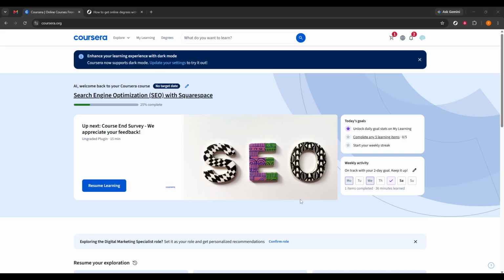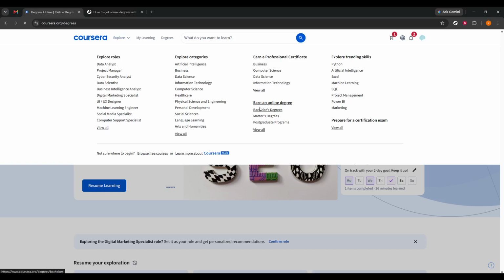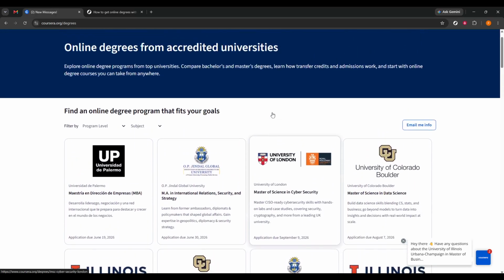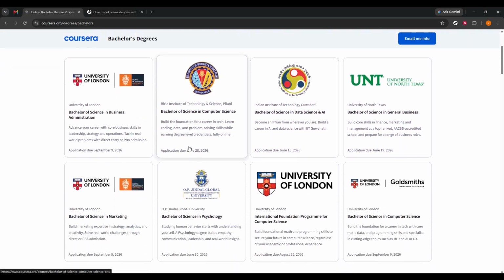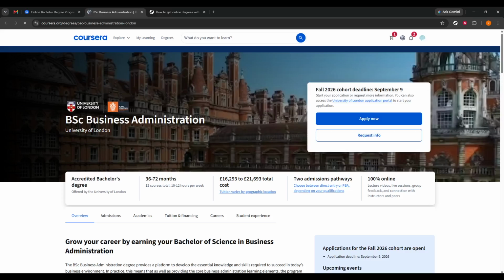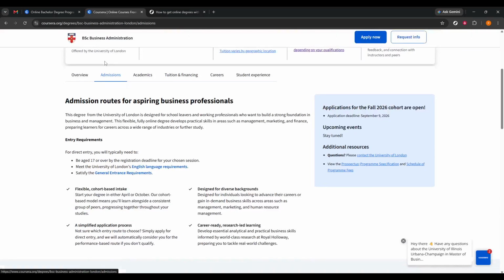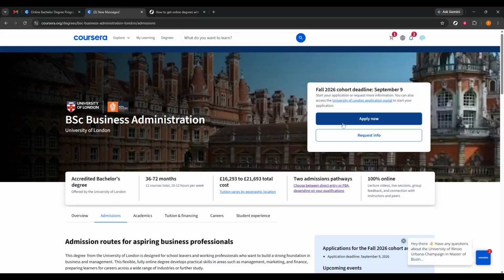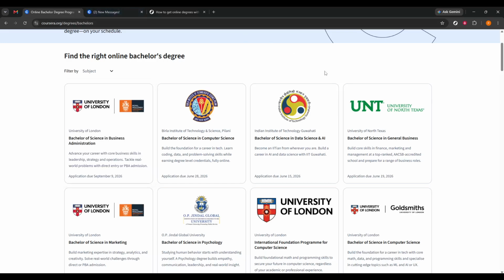How to Get Online Degrees With Coursera (Updated 2026)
In this video, we discuss how to get online degrees with Coursera, covering the entire process from browsing the degree catalog to applying for accredited programs. We walk through finding bachelor's degrees, understanding performance-based admissions, and submitting your application step by step.

00:00 Introduction to Online Degrees
00:22 Video Overview and Instructions
00:46 Navigating to Coursera Homepage
01:01 Accessing the Degree Catalog
01:14 Browsing Accredited University Programs
01:39 Filtering by Bachelor's Degrees
02:07 Selecting a Specific Degree Program
02:20 Understanding Admission Pathways
02:48 Reviewing Entry Requirements
03:01 Clicking the Apply Now Button
03:22 Conclusion and Final Tips